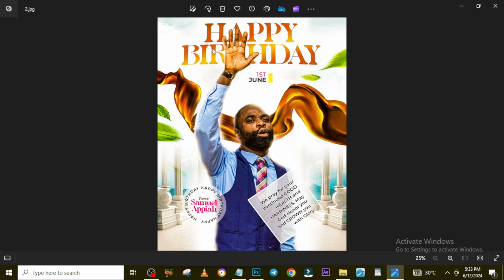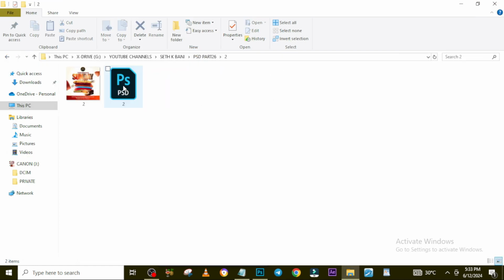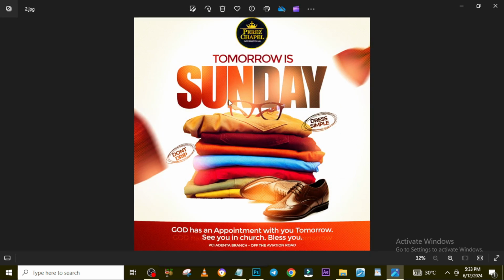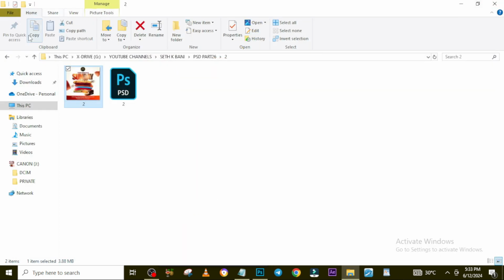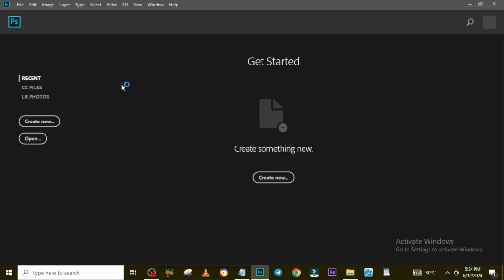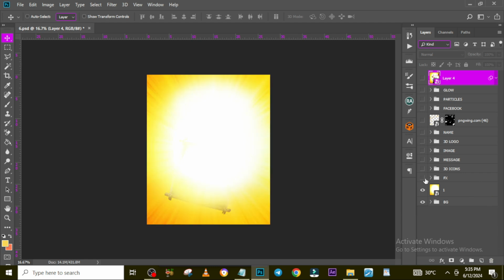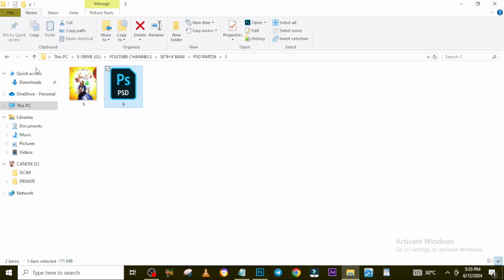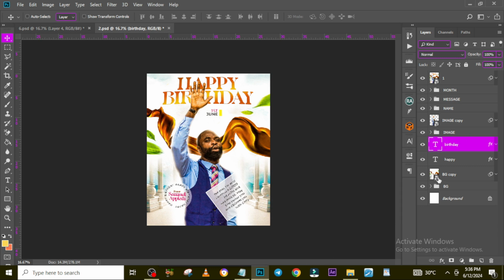PSD FILE Free Download | 100% Editable in Photoshop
Seth Bani,
Seth K Bani,
Bani Seth,

1. Best Tool to Grow your Channel (TUBE BUDDY)

2. PAYONEER (Own an International Bank Account)